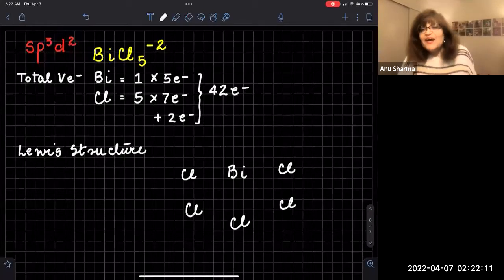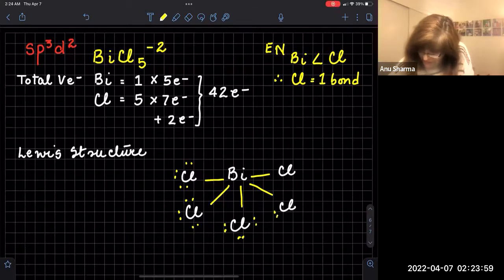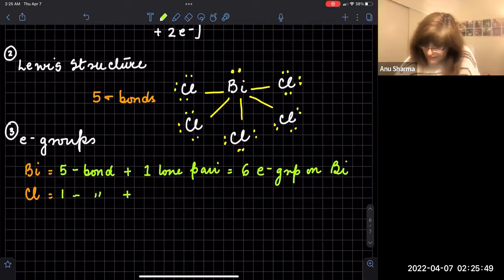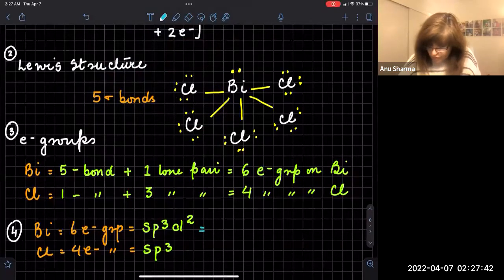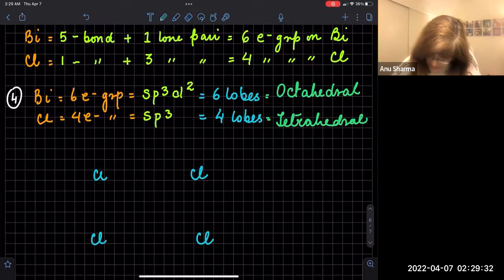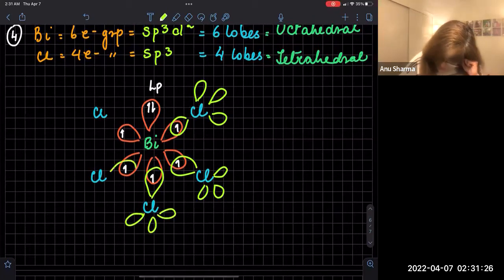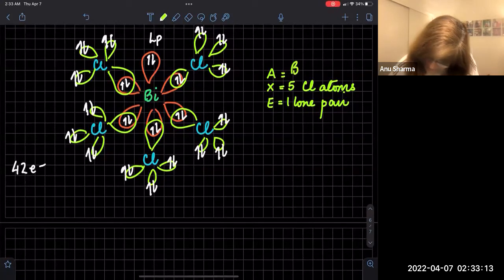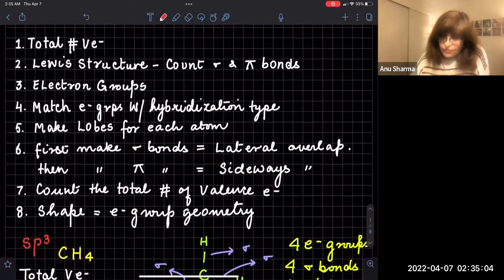Ch 8 Hybridization - sp3d2 examples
Open Stax Chemistry book 2ed - Ch 8 Advanced Theories - Hybridization
In this video we will cover sp3d2 hybridization with examples - Electron Clouds, Energy Diagrams, Shapes and steps to make hybridized structures are explained.